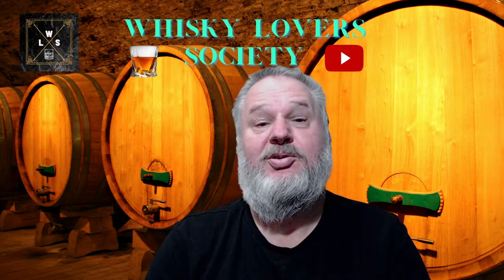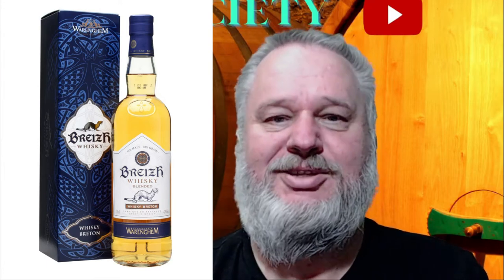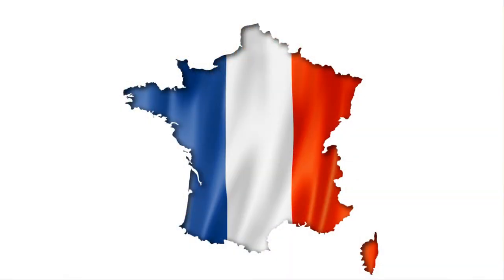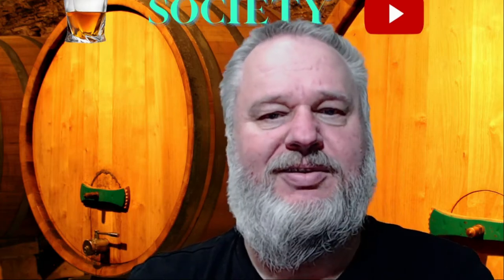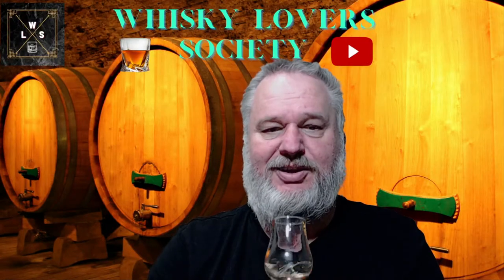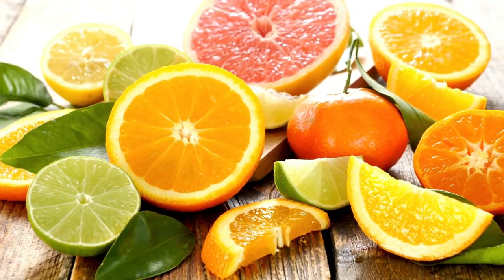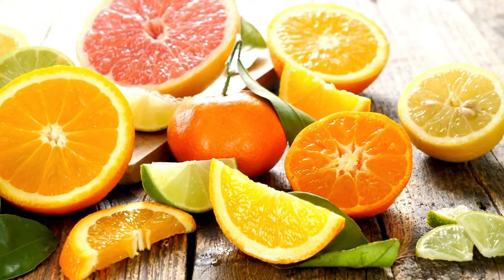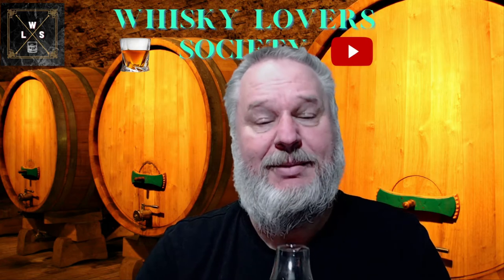Armorik Breizh French Whisky | No Bs review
This is the Armorik Breizh French blended Whisky, Un Colored, Chill filtered bottled at 42% abv Matured in ex bourbon casks
Time Stamps
00:00 - Introduction to the Armorik Breizh
02:46 - The Noseing notes of the Armorik Breizh
05:53 - The Tasting notes on the Armorik Breizh
09:19 - My thoughts on the Armorik Breizh

All donations will go towards feeding and clothing 85 needy kids in South Africa